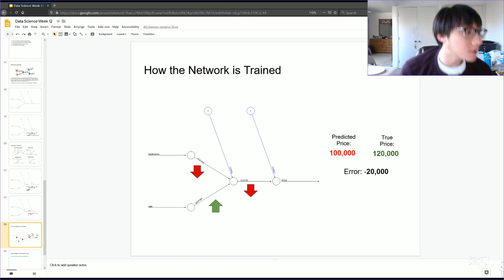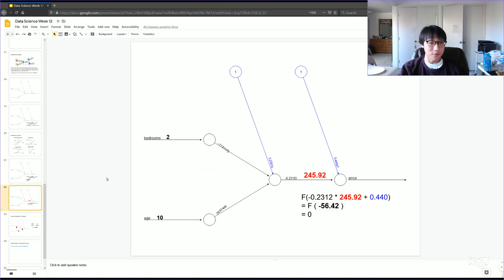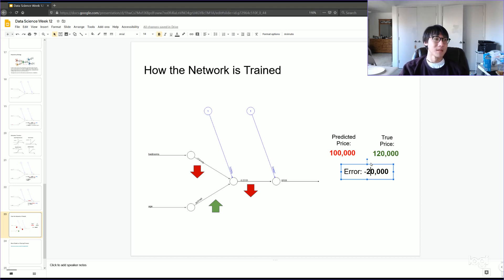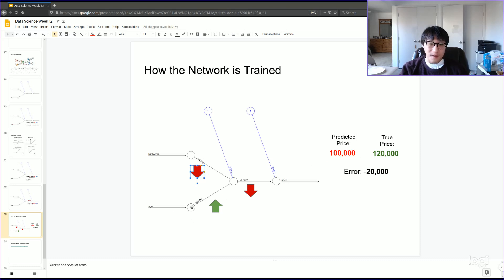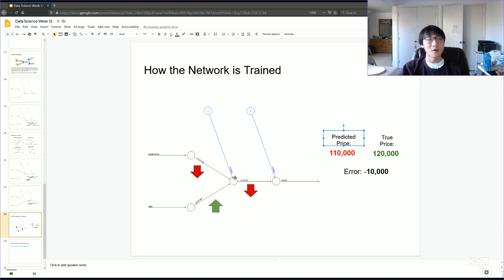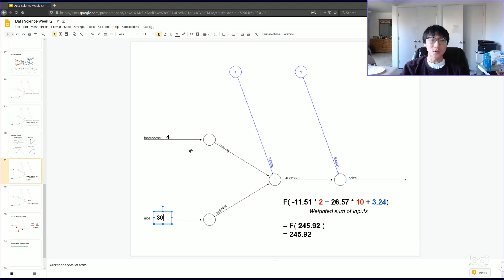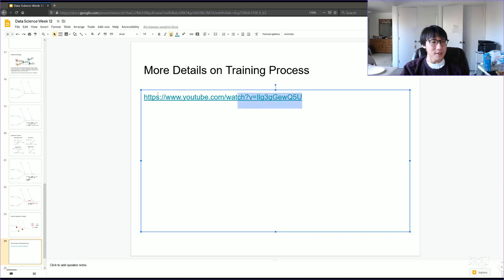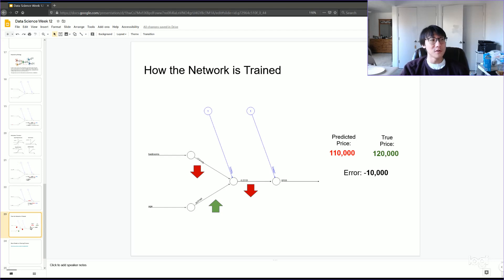ECON 395 Modern Methods in Data Science, Week 12 Class 2: More About ANNs Part 2